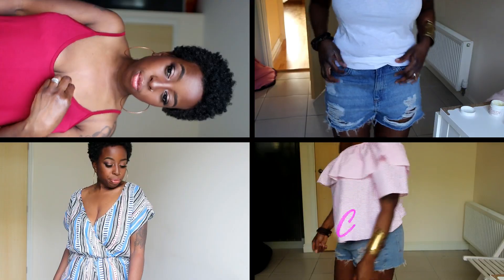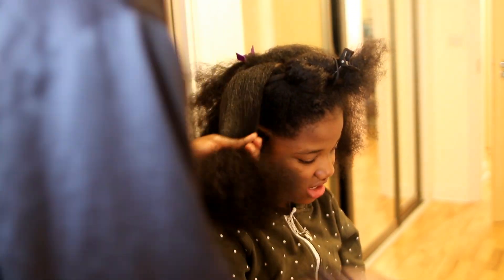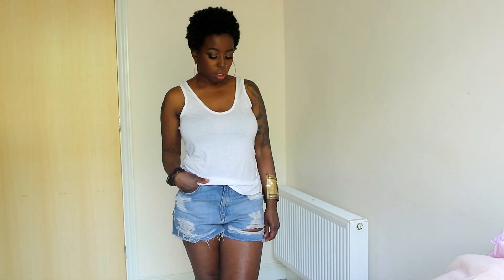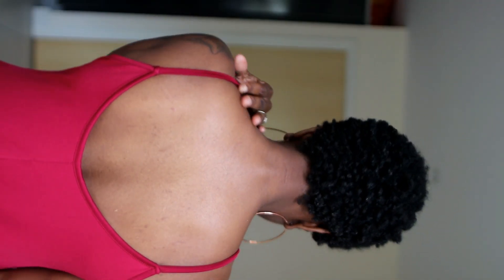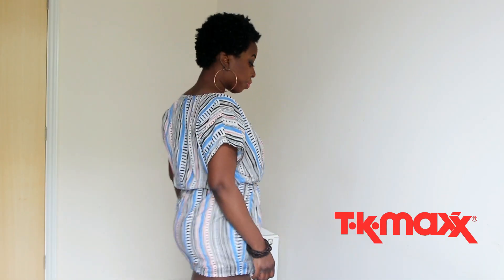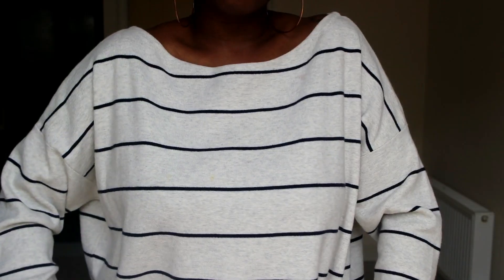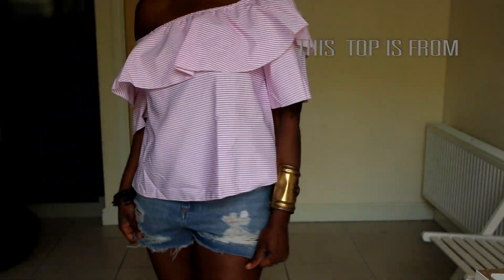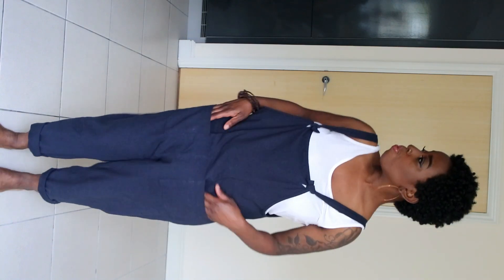Spring and Summer and all sorts Haul on a Budget .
For details of my purchases please open me:

Blue dungarees

 Wine Baggy loose Jumpsuit

 Black party Play suit

Pink and white summer cotton blouse off the shoulder

 Short  stripe  jumpsuit
TK MAX
£14.99

 Ripped Jeans  Shorts
TOP SHOP
£32.00

 White Gypsy Top
Top Shop
£19.00

Nude Pink Ballerina Dress
 £39.99
New Look

Stripy off shoulder sweater
£20.00
New look.

White veck neck short sleve top
£7.99
New Look

Tangle Teeser Pro finishing brush

Hair Lace string
£3.99
Top Shop

Earings
£3.00
will give info asap.